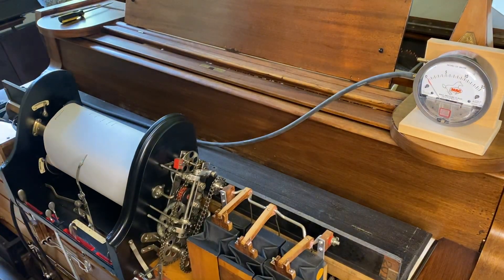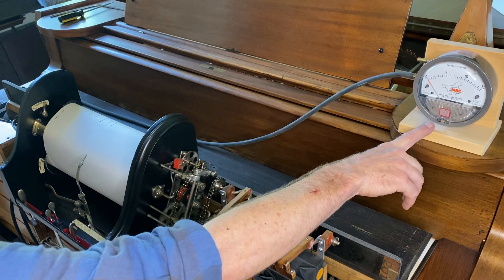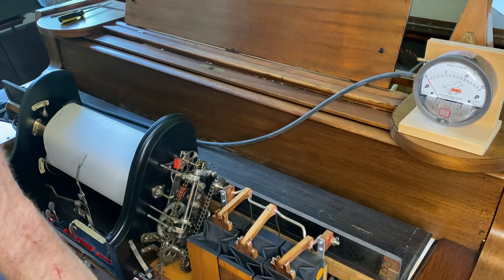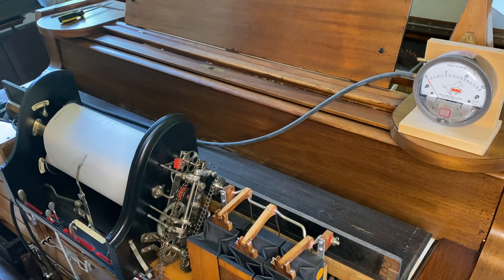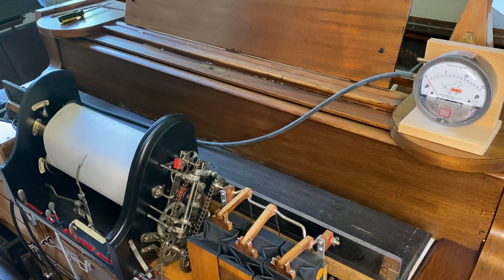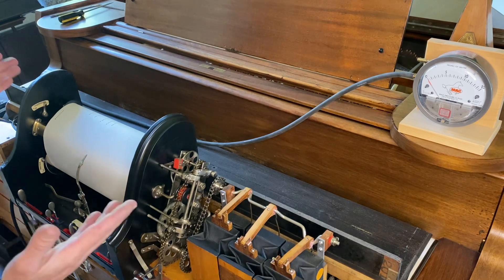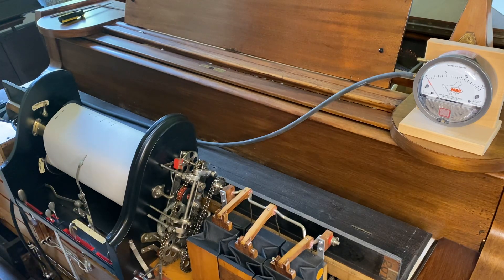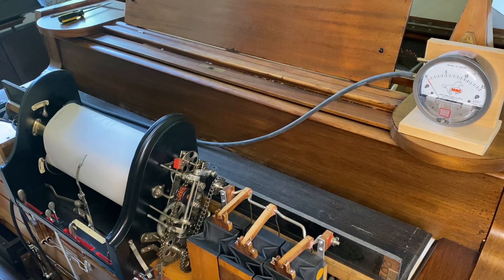Low suction test for Aeolian push up player “Easy to Love”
This video demonstrates how the player can operate with substantial volume at 4” and even 3” of vacuum.

With a vacuum gage connected to the stack, you can watch the vacuum level fluctuate as the tune plays.